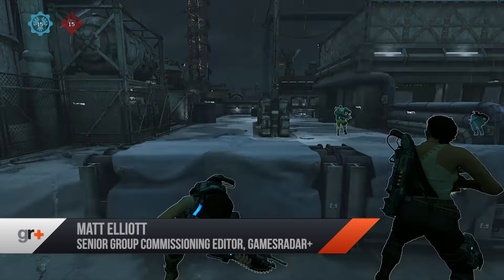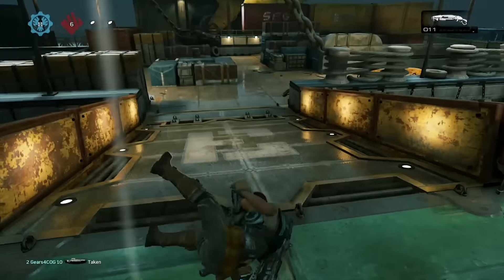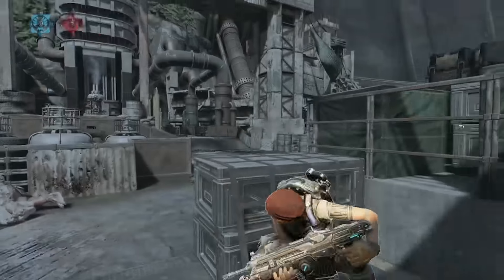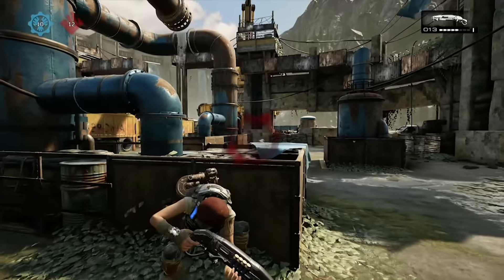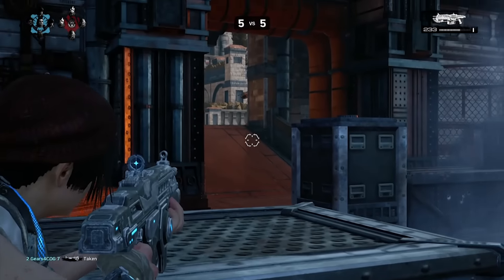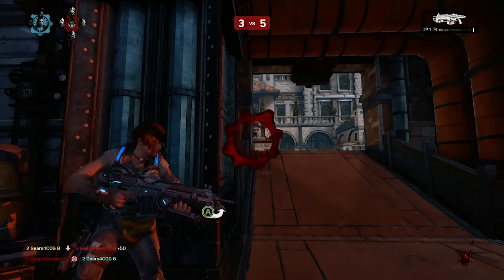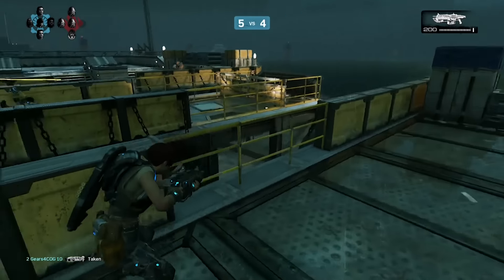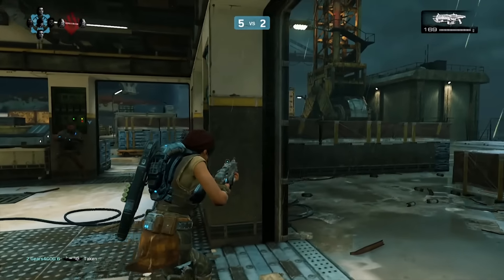Gears of War 4 Multiplayer Gameplay Preview: New features explained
Gears of War 4 is almost in public beta! Matt and Ben sit down to discuss what's new in the first real Xbox One outing for the Gears.